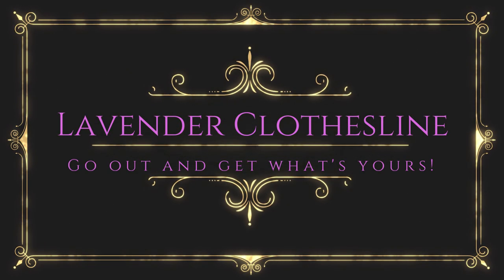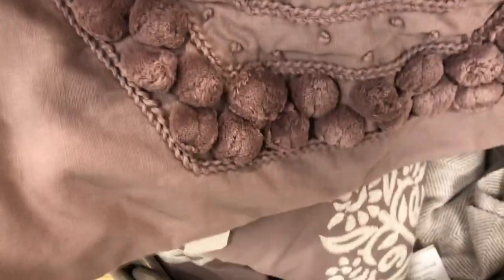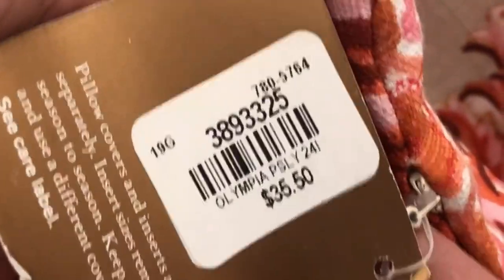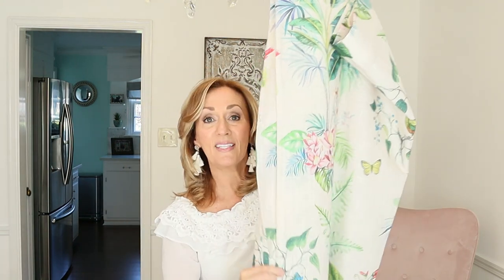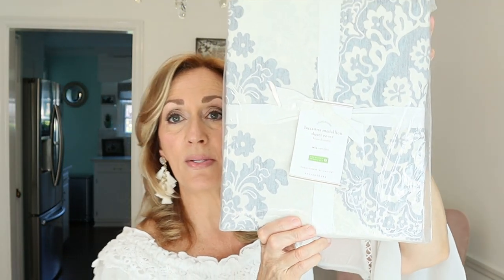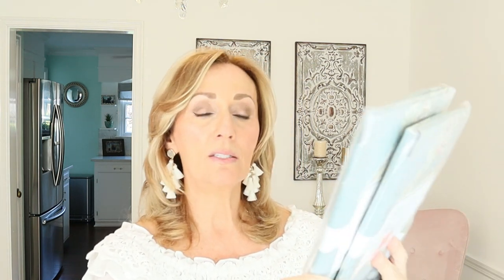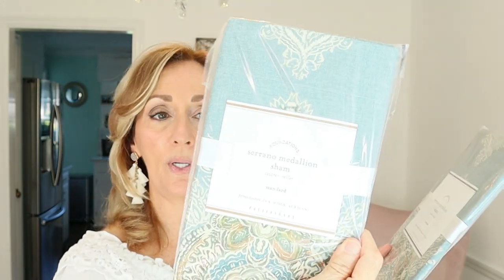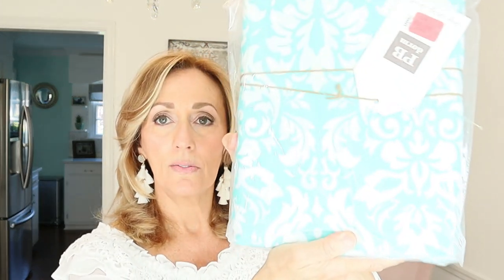What I buy at Pottery Barn!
Lavenderclothesline

My Ebay Store:

My Daughters Youtube channel:
Mellissa
Her Ebay store:
Freshbloominclothing